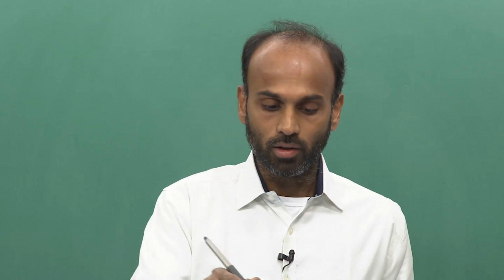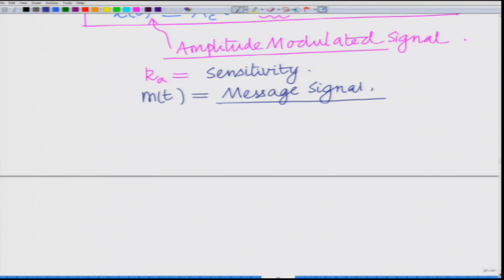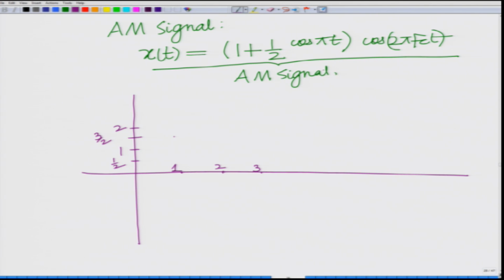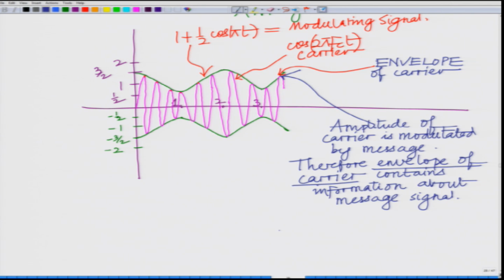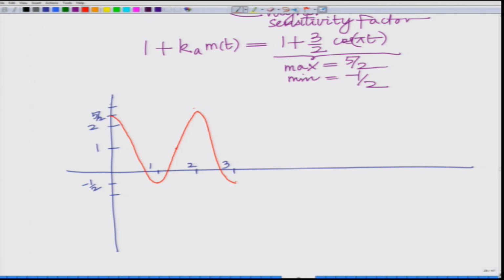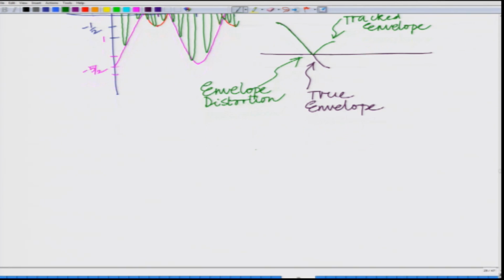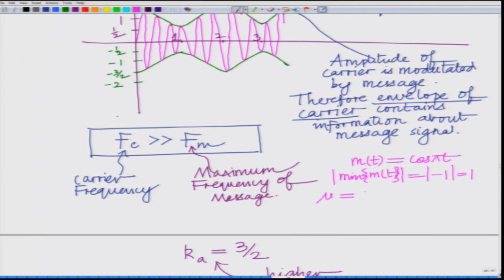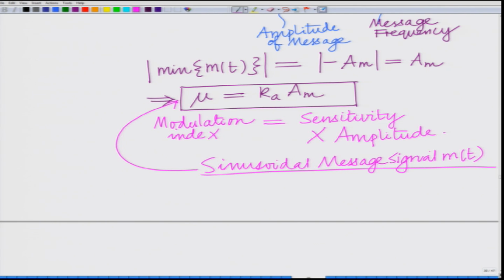Lec 10 | Principles of Communication Systems-I |Introduction to Amplitude Modulation| IIT KANPUR